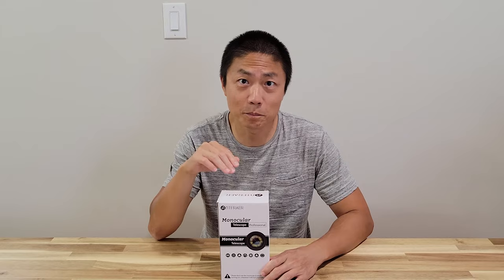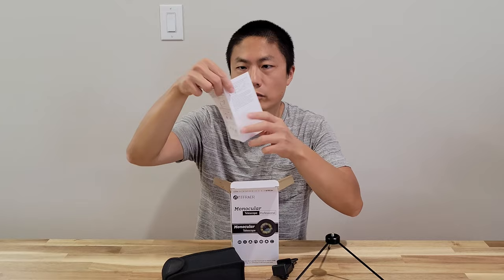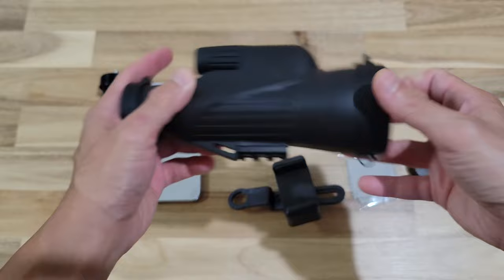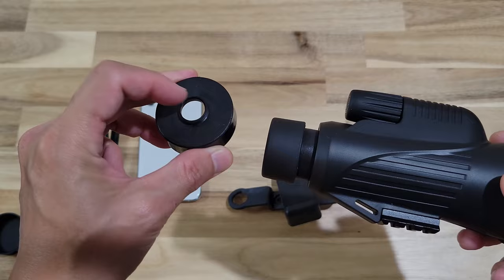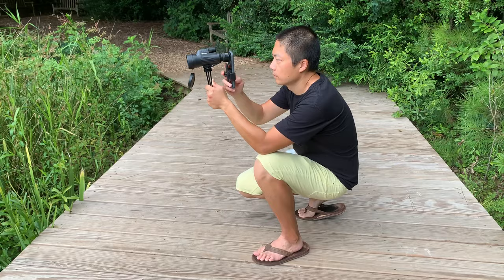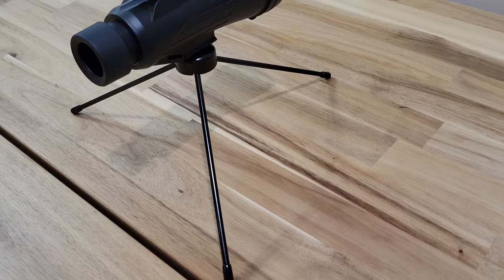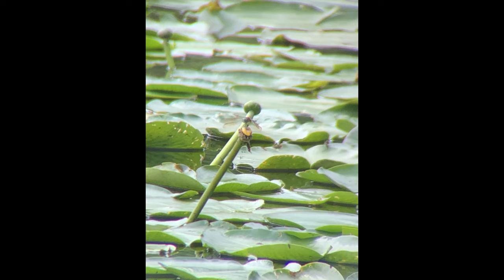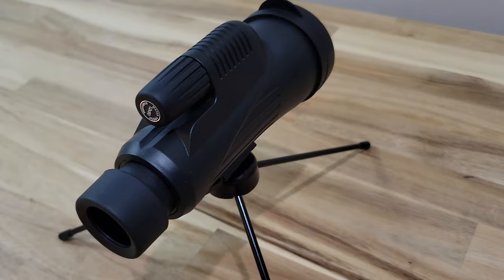High Power Antfraer 12x50 HD Phone Monocular Telescope